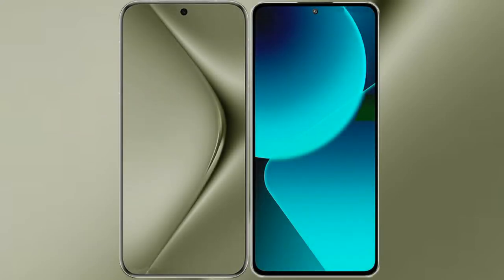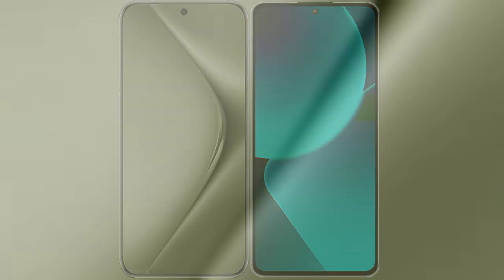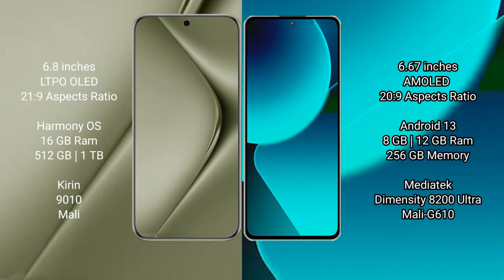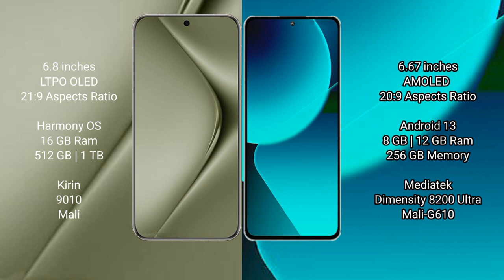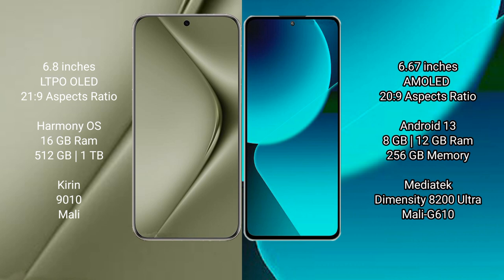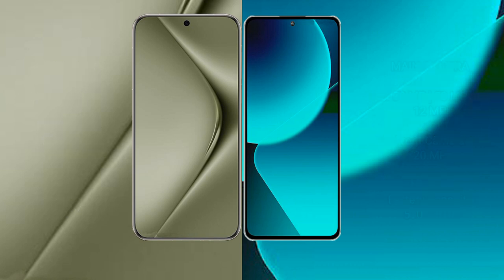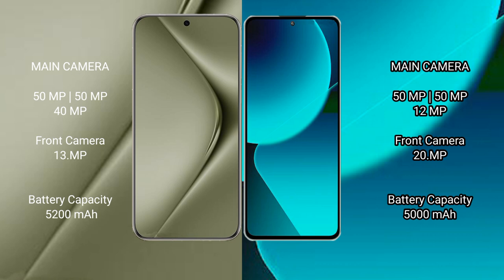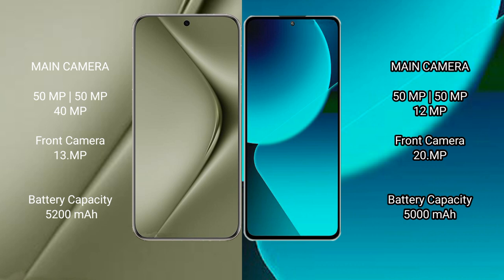Huawei Pura 70 Ultra vs Xiaomi 13T Review